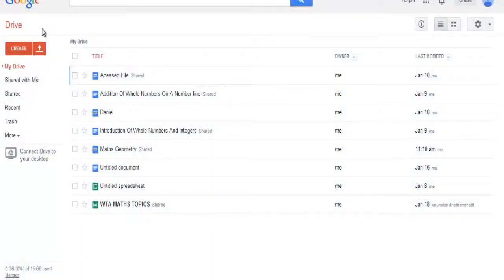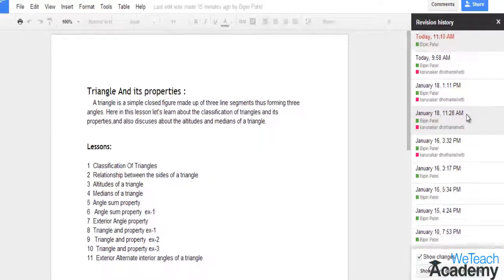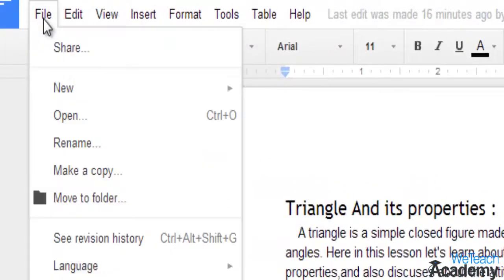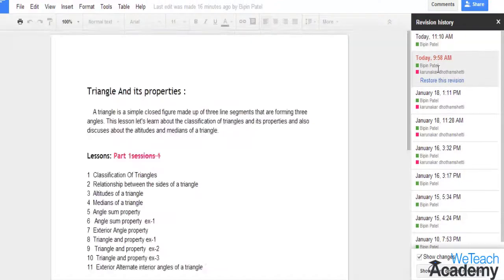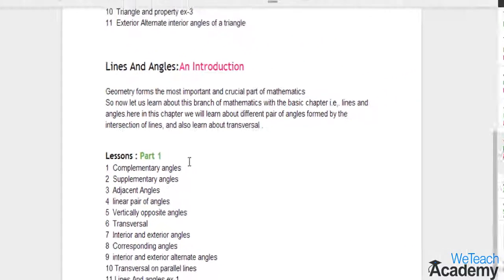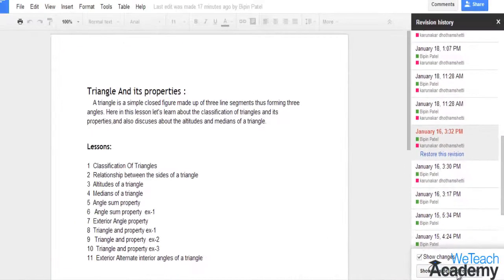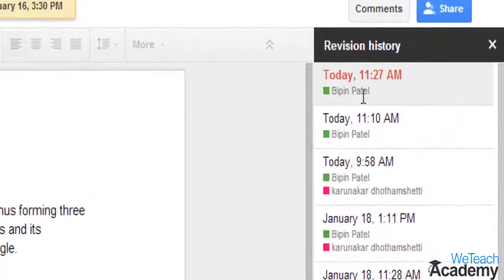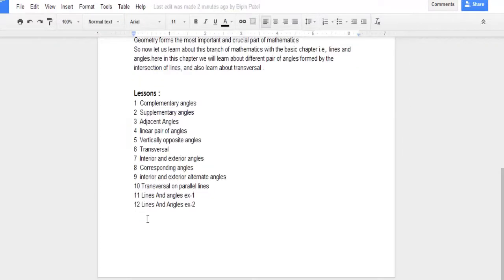How To Track Changes In Your Google Drive Document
Google allows you to track the changes that are done to your document, you can even know how your document used to look like before, and when multiple people are working on it , you can even know who is responsible for a particular change done to the document.So for tracking such changes google provides you an option called revision history, through which you can check with all the changes that are done to your document.